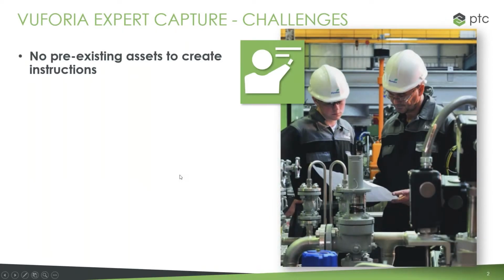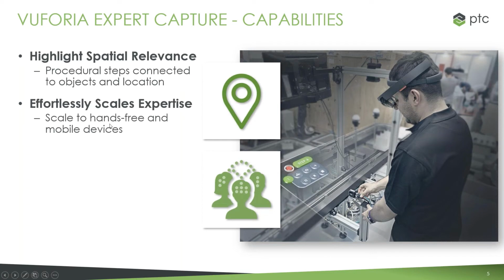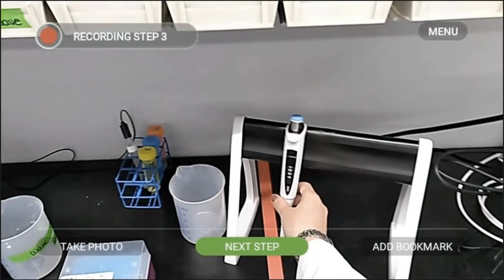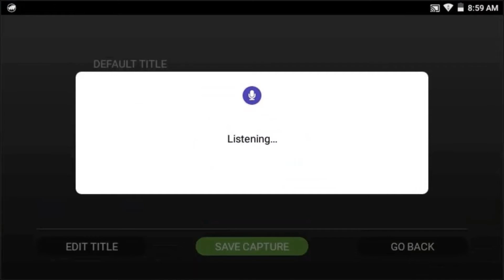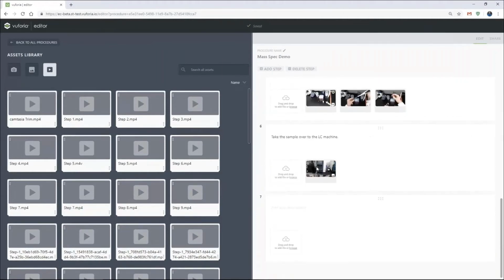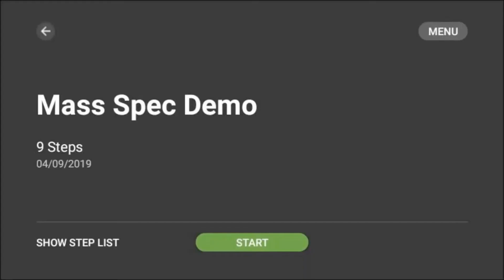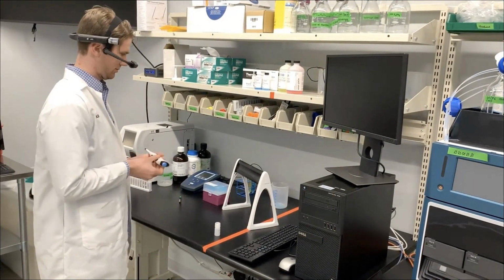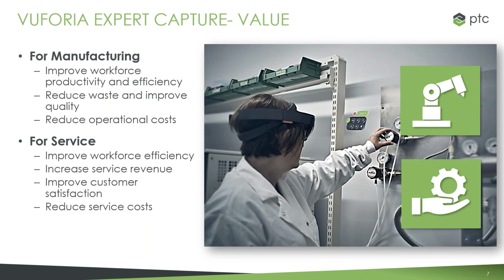Vuforia Expert Capture: Preserve Manufacturing Skillsets with the Help of AR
In some cases the skills gap is entry-level workers struggling to enter the workforce; in some, it is mid-career workers who lost their jobs due to factory closings or layoffs needing to adapt; in others, it is aging experts exiting the workforce via retirement.

PTC is offering a solution to address the workforce skills gap. Vuforia Expert Capture is the fastest, easiest way to create powerful step-by-step instructions that help front-line workers get their jobs done quickly and accurately.

Some of our favorite moments:
0:34 Who is EAC?
4:20 Overview of Vuforia Expert Capture
6:40 Demonstration
  - 7:00 Capturing a knowledge matter expert process
  - 9:35 Editing a Vuforia Expert Capture experience
  - 12:06 Viewing a published Vuforia Expert Capture experience
15:00 The value of Vuforia Expert Capture